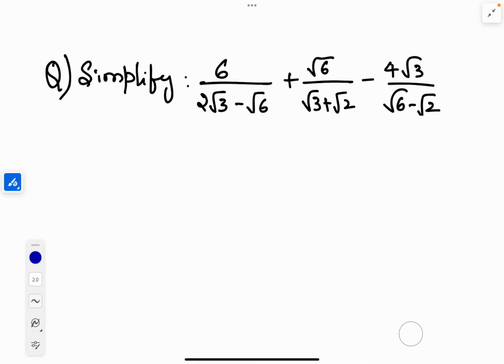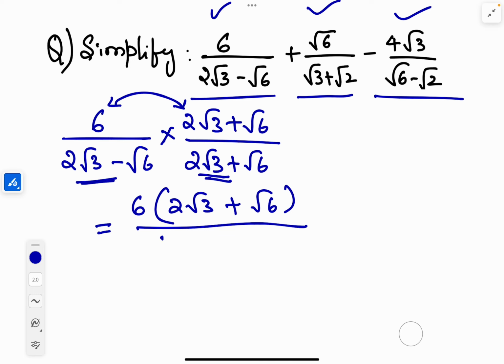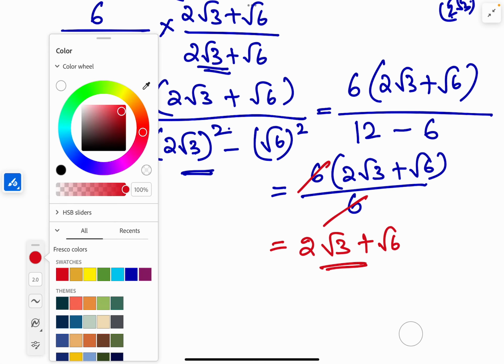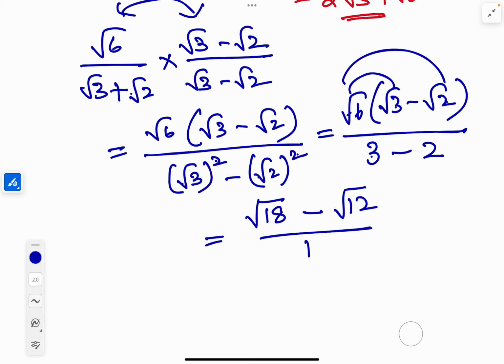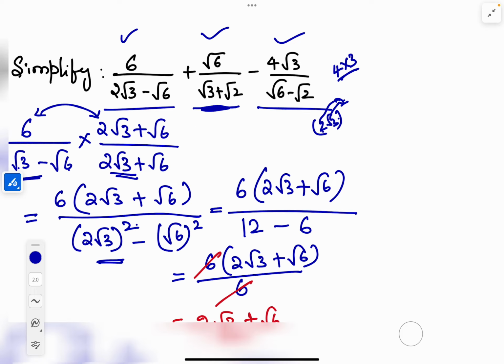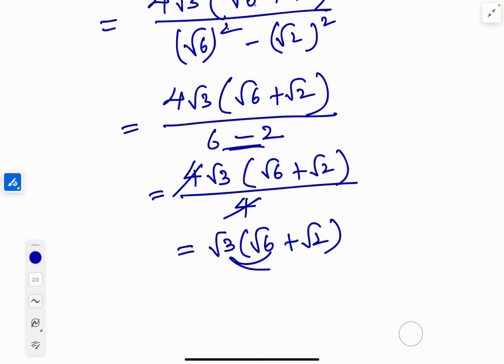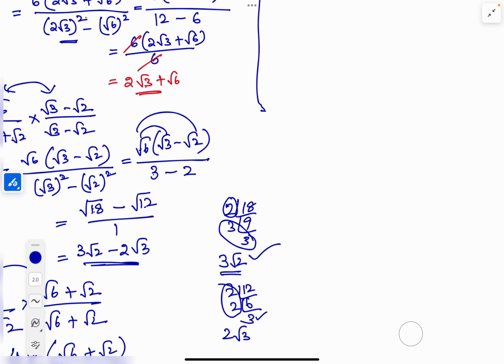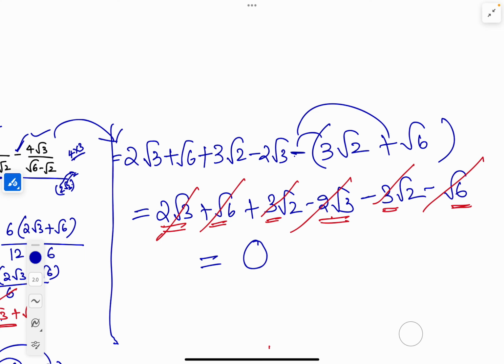Rationalise and Simplify - class 9 number system important question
Class 9|| Polynomials